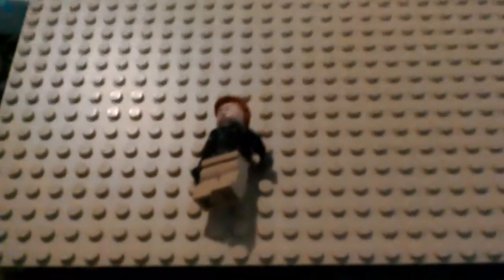How to build Lego pewdiepie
The most popular youtuber